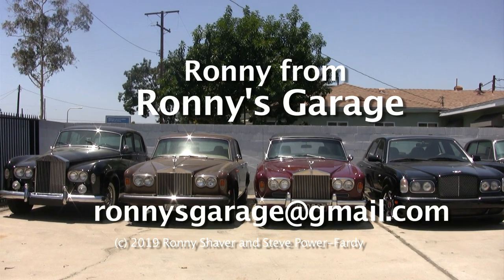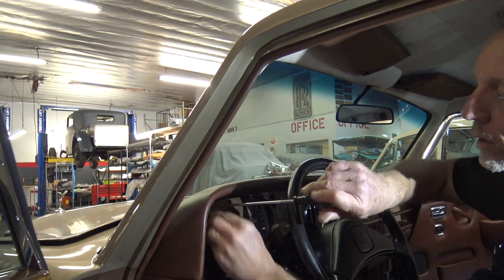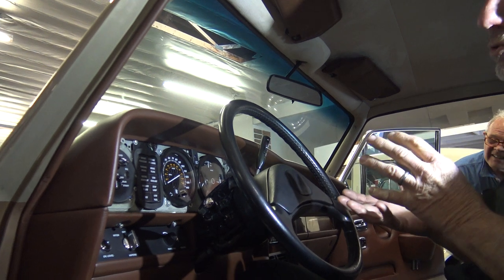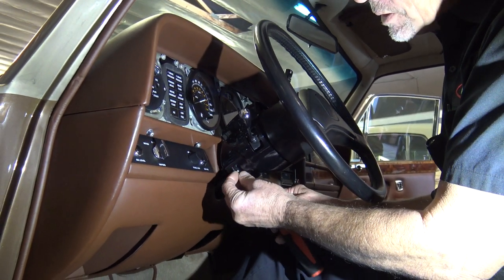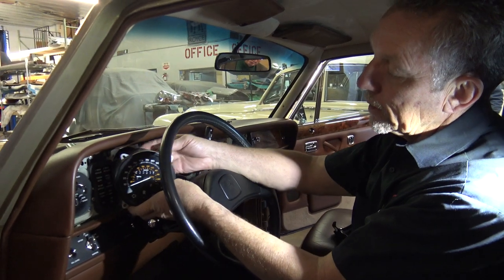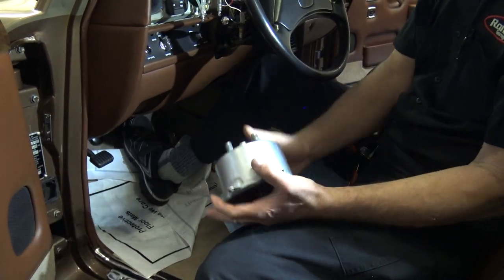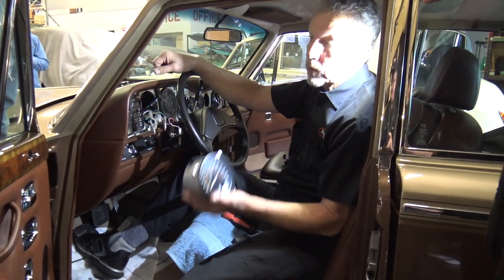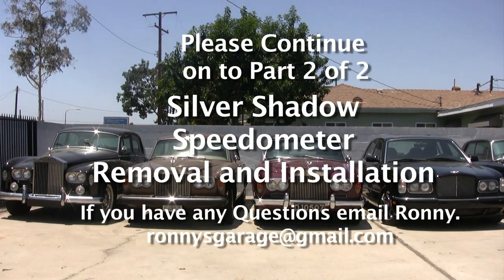Silver Shadow Speedometer Part 1of 2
Ronny Shaver of Ronny's Garage presents his monthly tech meet at his facility in California. This tech meet covers the removal and installation of an electronic speedometer in a Silver Shadow (1980 Silver Wraith).  This tech meet is in 2 parts (each about 10 minutes in length). After viewing this clip please continue on to view the next clip. Thanks Ronny for another great tech meet. Many of the repairs call for a degree of mechanical competence, experience and expertise. If not performed properly, the attempted repairs may result in property damage and personal injury."